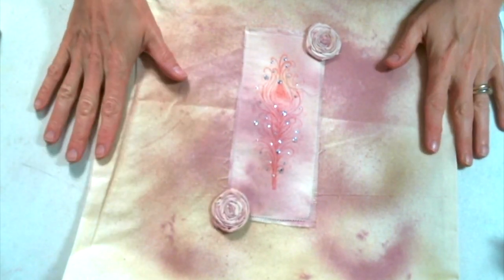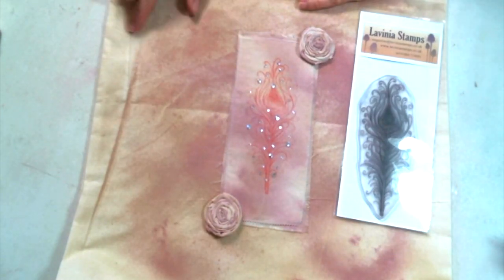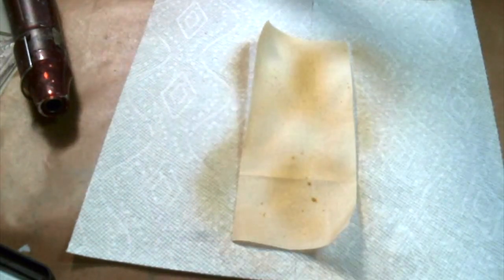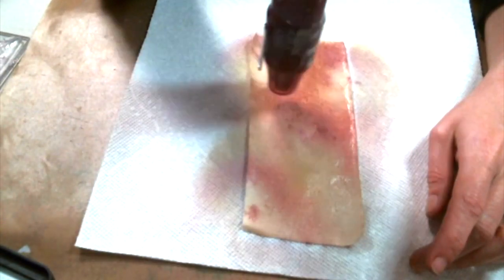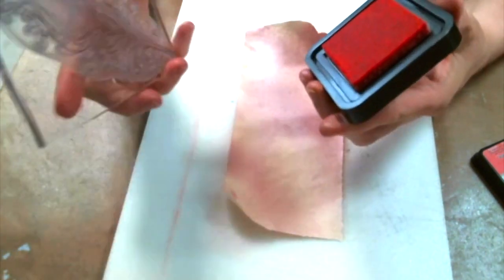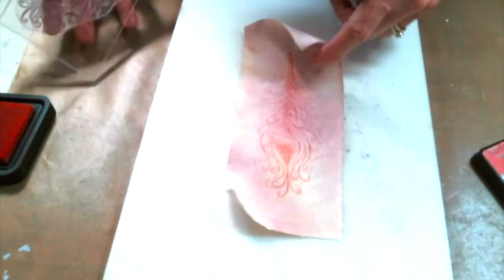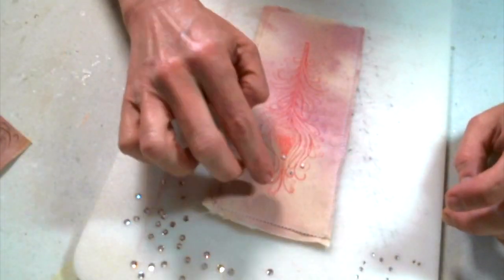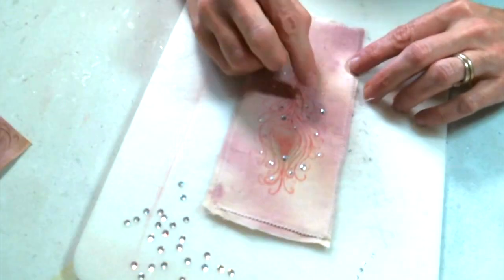Lavinia World- Stamping on Fabric- Lavinia stamps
A fun and simple way to stamp on fabric to make a patch that can be used on journal covers, book marks, fabric tags, tote bags, fabric ATC's, and so much more!